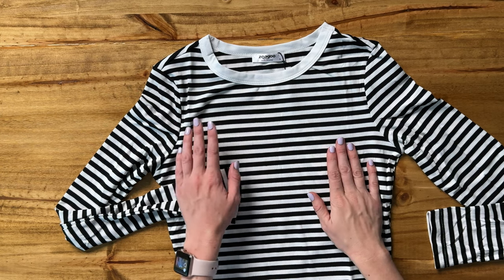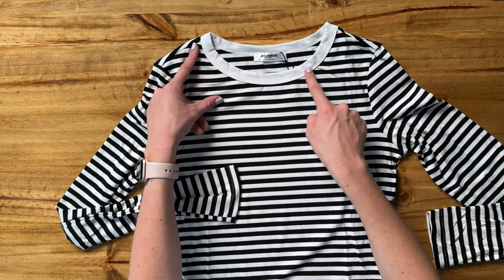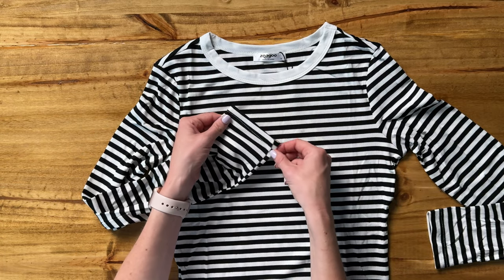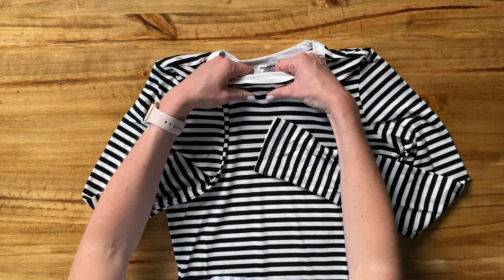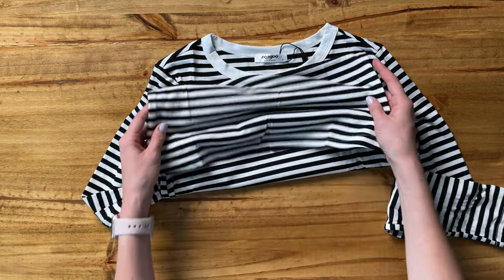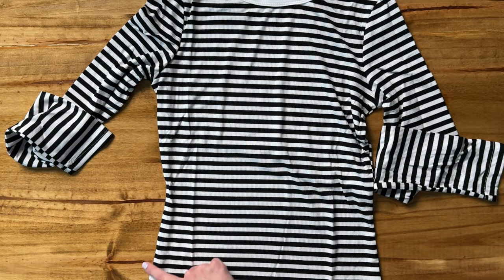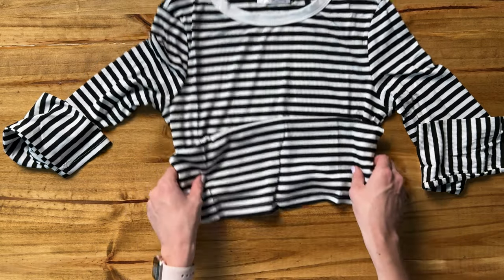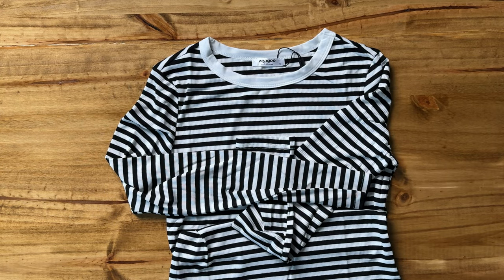Details of the Zeagoo Womens Long Sleeve Stretch Crewneck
Learn more about this long sleeve shirt that's perfect for fall